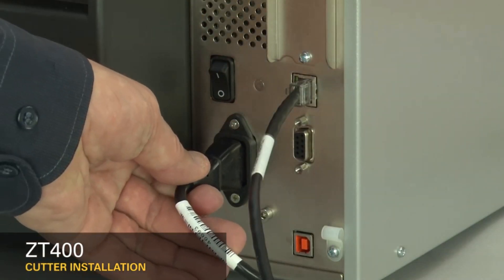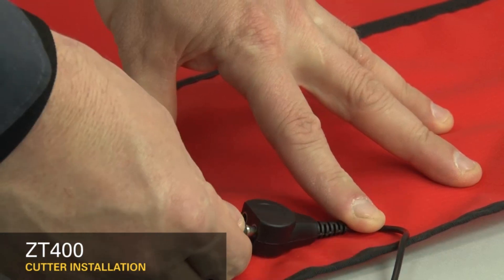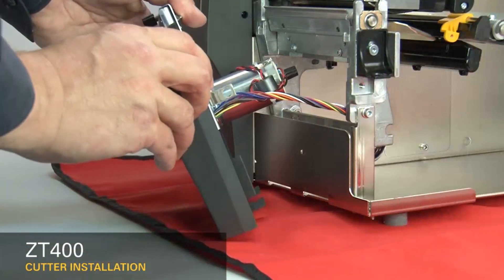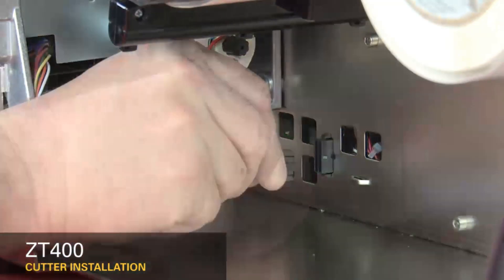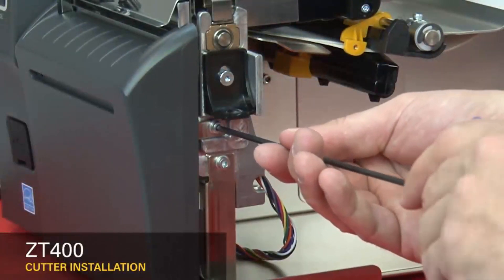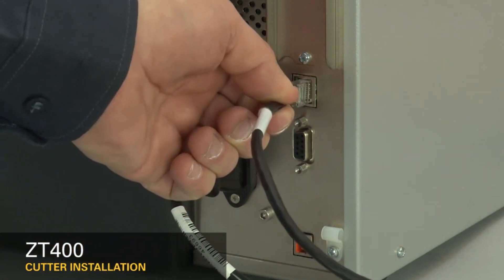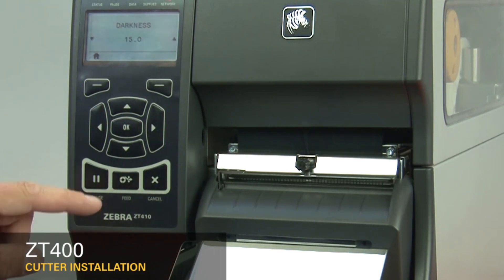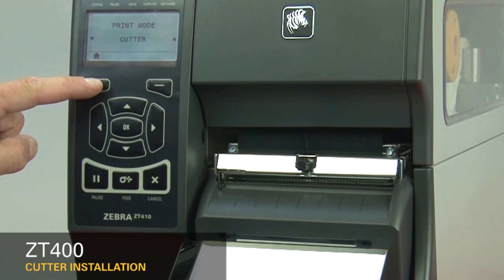Installatie van de cutter bij de Zebra ZT400